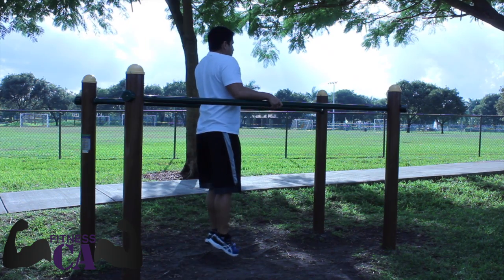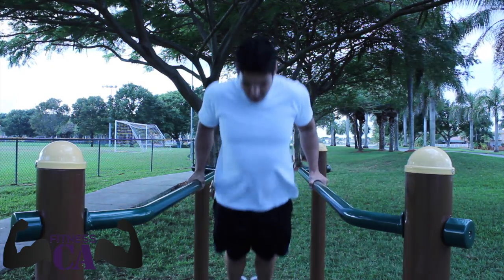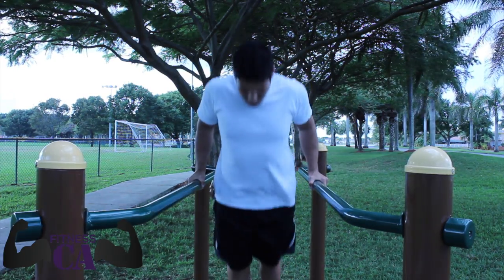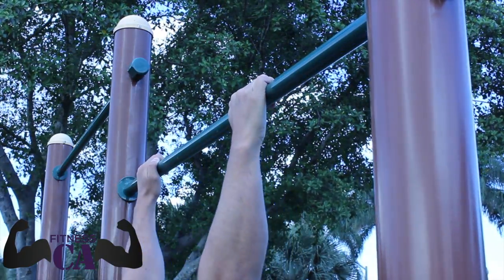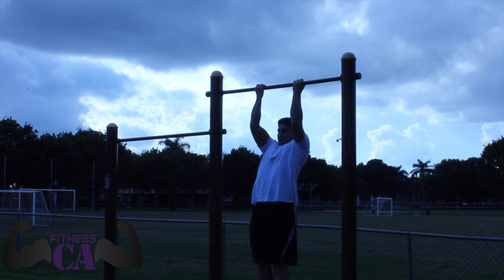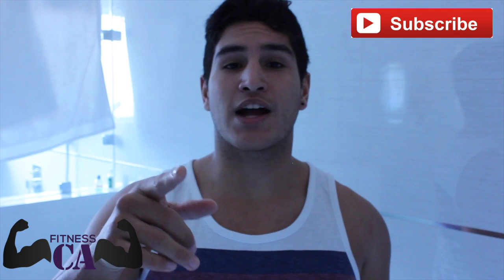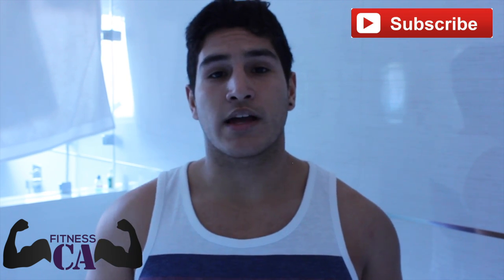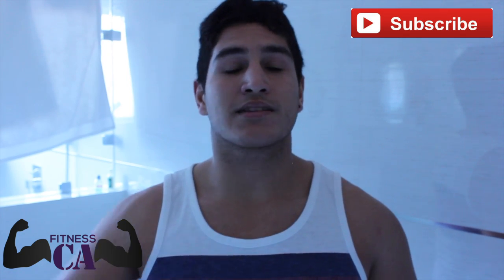Beginners Upper Body Calisthenics Workout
College Aesthetics
Beginners Upper Body Calisthenics Workout show by Abraham Suarez